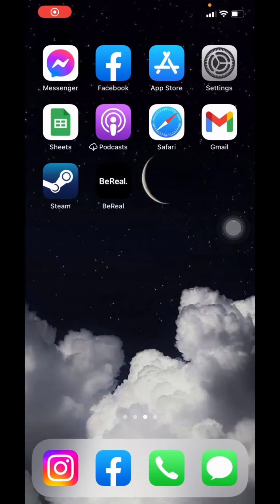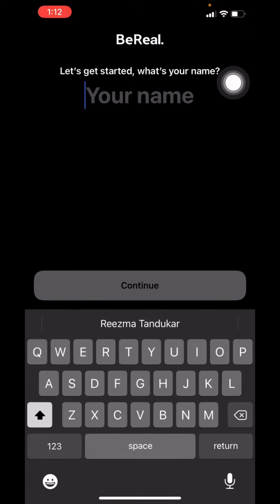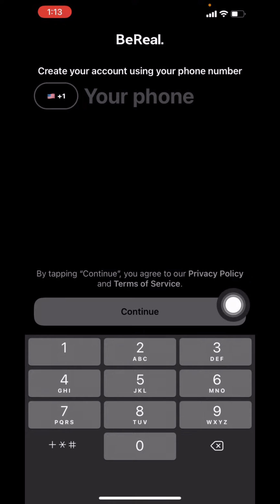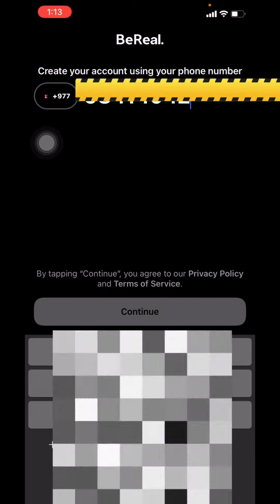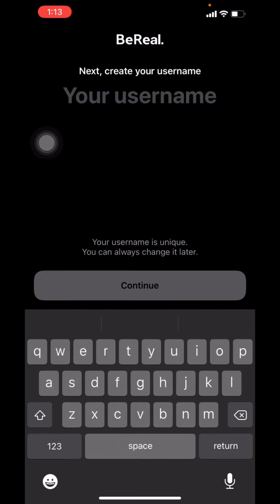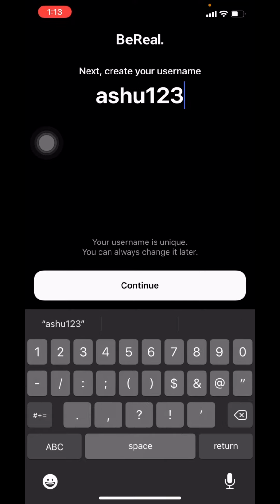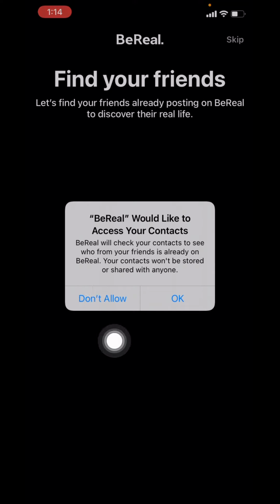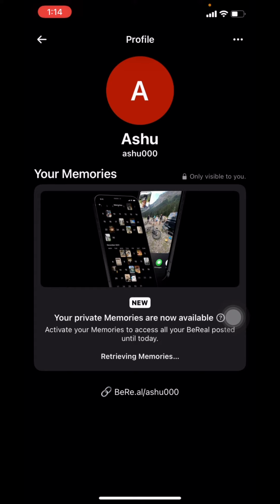BeReal Sign Up: How to Create BeReal Account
BeReal is a brand new Social Media app trying to take on Instagram.

It is a social media platform that encourages users to be their authentic selves. The platform provides a safe and supportive community for users to connect with others who share similar interests and experiences. BeReal promotes positive self-expression and meaningful interactions between users.

So, are you Interested in creating your own BeReal account?
In this video, we'll be walking you through the process of
creating your own BeReal Account.

00:04 How to create BeReal account
00:12 sign up BeReal
00:34 Login BeReal